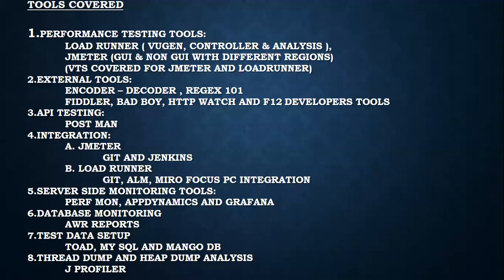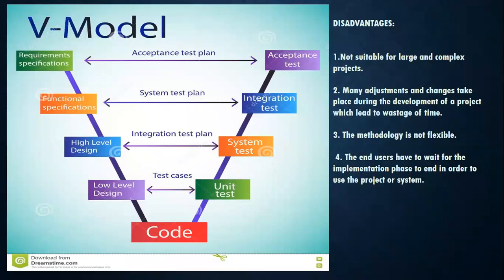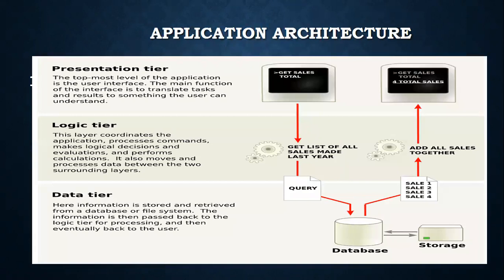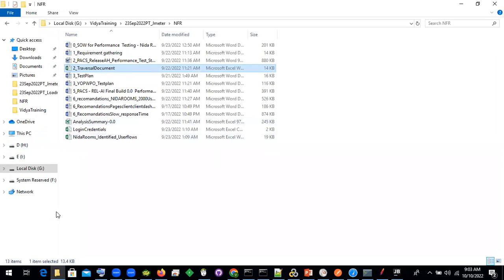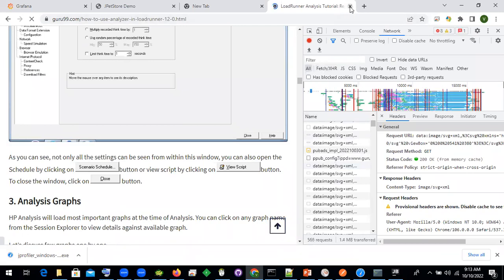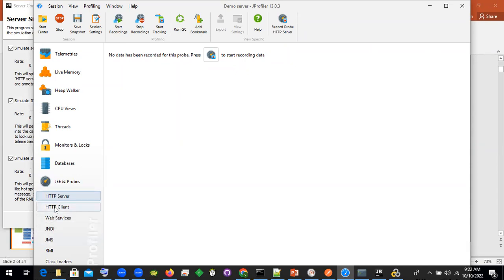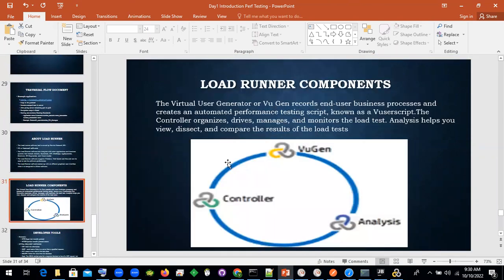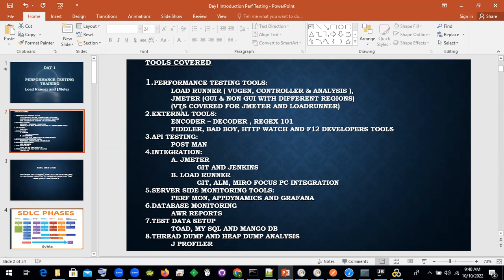Performance Testing and Engineering - Loadrunner Jmeter tools Demo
Hi Everyone,

I am having experience of 8+ years in PERFORMANCE TESTING AND ENGINEERING

I am providing realtime training on Performance testing and Engineering using Load Runner, JMeter Tools  with different protocols

Client side metrics capturing using fiddler , HTTP watch and F12developer tools

Test data setup using TOAD / SQL

JIRA tool topics will be covered

PERFORMANCE ENGINEERING concepts like GC,thread dump and heap dump analysis using JPROFILER &ECLIPSE MAT tools.

Daily tasks and assignments will be provided timely and monitored

We cover all end to end process of the performance testing and engineering concepts with real time scenarios

Please find below course details

COURSE CONTENTS:

1. Introduction to Performance Testing and detailed explanation of the Jmeter tool
2. SDLC and STLC lifecycles
3. Overview of Performance Testing Life Cycle  with architecture
4. SOW document, NFR Gathering, Test plan explanation with real time document
5. End to End scripting process and customisations with Advanced correlation and parameterizaton concepts including beanshell scripting
6. Jmeter Git integration
7. Workload Modelling explanation
8. Types of Performance Tests and designing in jmeter
9. Test execution in GUI and Non GUI mode
10. HTML Report generation
11. Performance monitoring tools like PERFMON, APPDYNAMICS and GRAFANA
12. Test Result Analysis for client side  and server side metrics with Bottleneck identification
13. Final Report preparation with recommendations

COURSE CONTENTS:

1. Introduction to Performance Testing and detailed explanation of the loadrunner tool with the components VUGEN, CONTROLLER and ANALYSIS
2. SDLC and STLC lifecycles
3. Overview of Performances Testing Life Cycle  with architecture
4. SOW document, NFR Gathering, Test plan explanation with real time document
5. End to End scripting process and customizations with Advanced correlation and parameterization concepts with custom requests writing
6. Scripting challenges
7. Workload Modelling explanation
8. Types of Performance Tests and designing in controller and PERFORMANCE CENTER
9. Test Result Analysis for client side  and server side metrics with Bottleneck identification
10. Performance monitoring tools like PERFMON, APPDYNAMICS and GRAFANA with bottle neck identification.
11. Final Report preparation with recommendations.

Course Duration: ONE Month with Hands-on Practice

Note: Course Material, Resume preperation support, Real time Interview Questions and Real time interview audio files will be provided as a part of training.
Ping me in telegram @Vidya68
FASTRACK WEEKEND BATCHES ARE ALSO AVAILABLE
*New batches are starting*